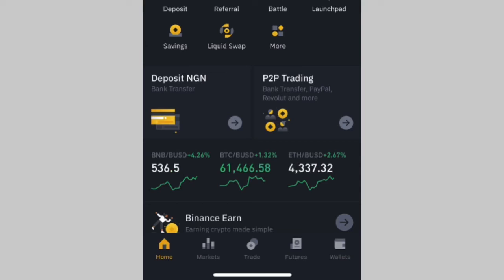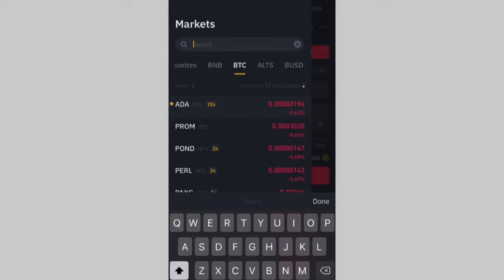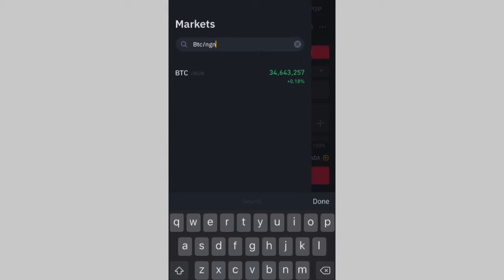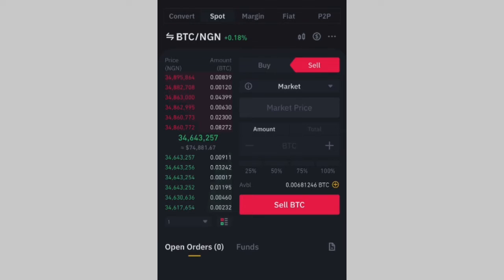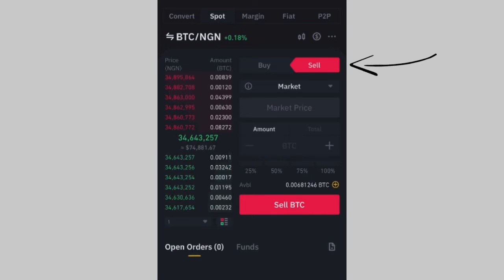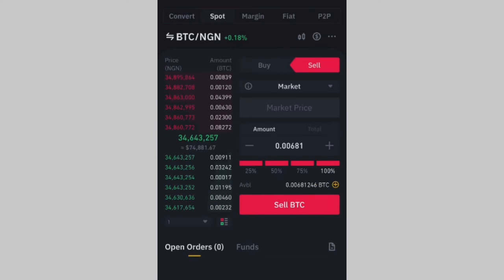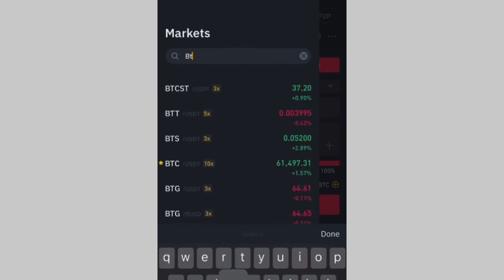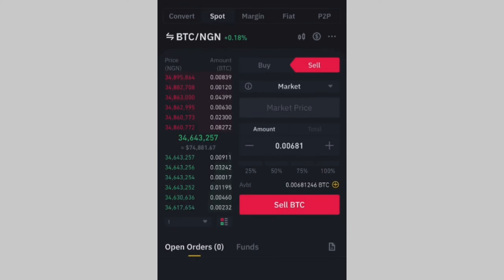How To Convert Your Crypto To Fiat (Naira, USDT, Or Any Currency)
👉 In this video, I will be showing you how to convert your crypto to fiat on the binance app.
If you want to withdraw your money after converting it to any currency, you can use P2P.

📌 Kindly ignore anyone replying to your comments with fake numbers and telling you to message them.